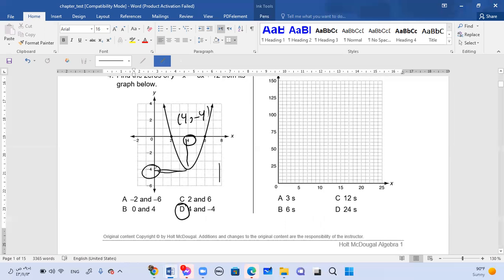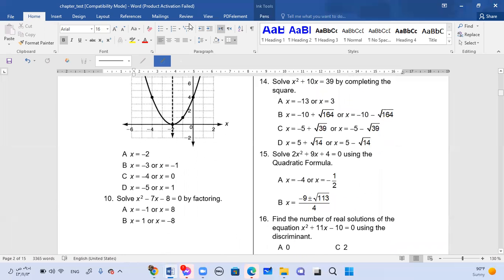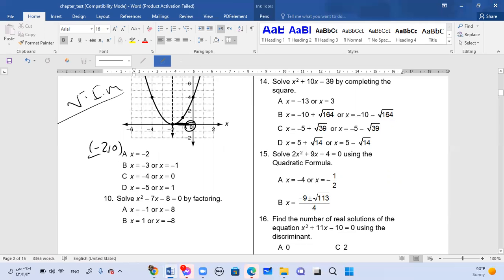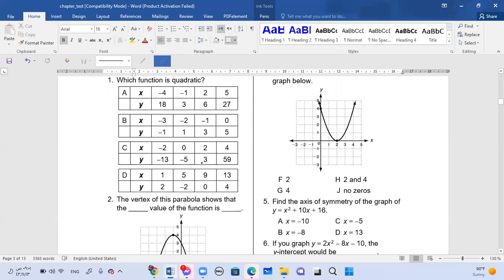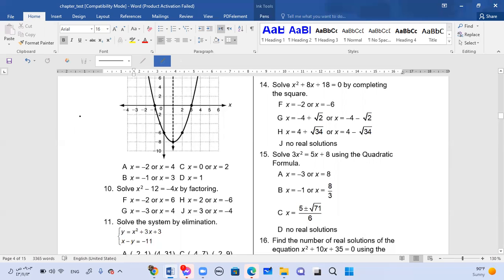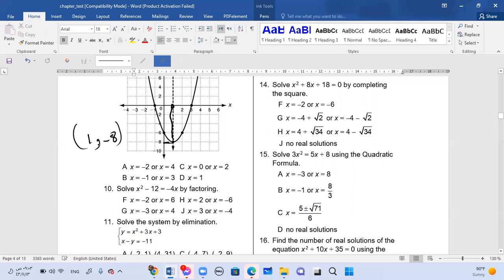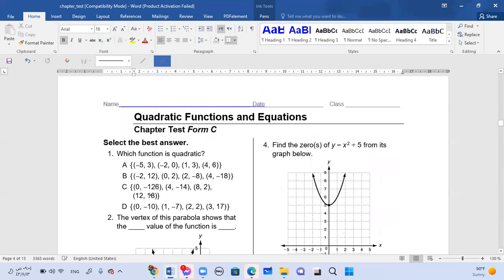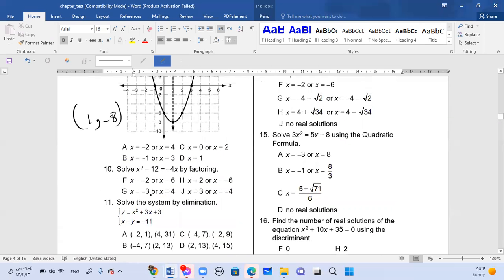vertex from graph 2 ( G 9)